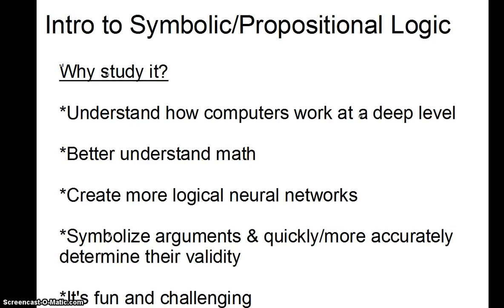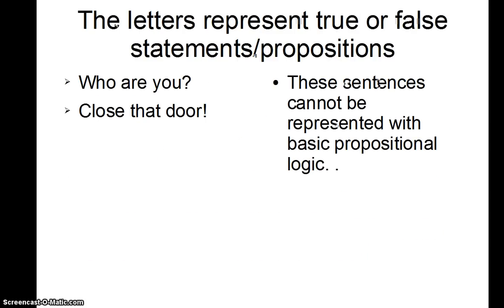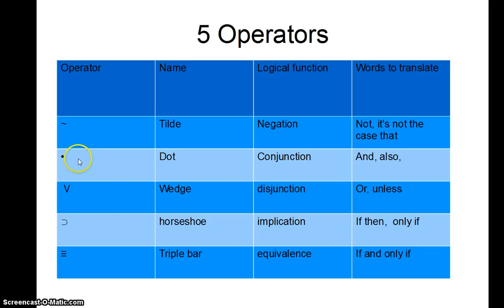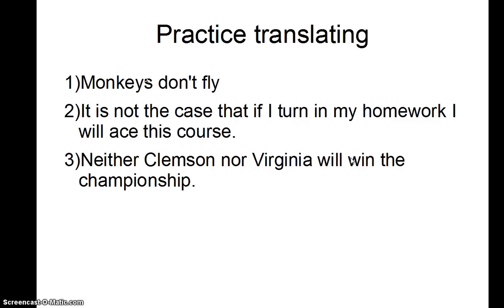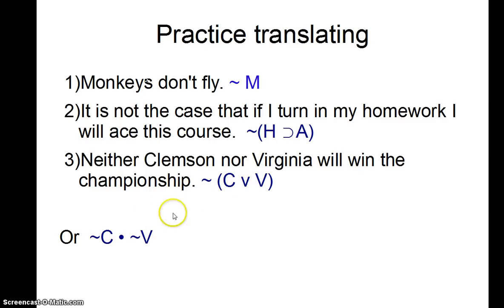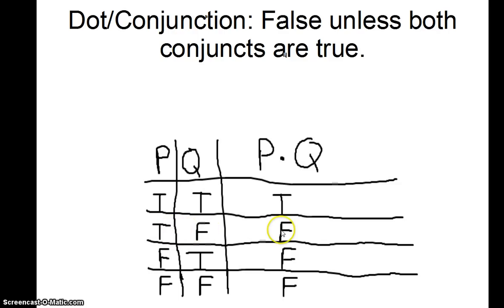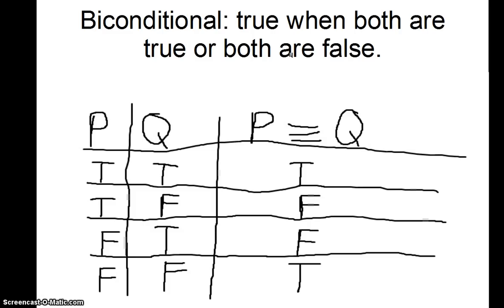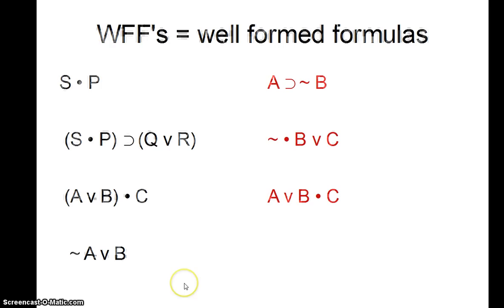Part 1: Symbolic Logic (The basics, letters, operators, connectives)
Translating sentences, symbols, and operators.